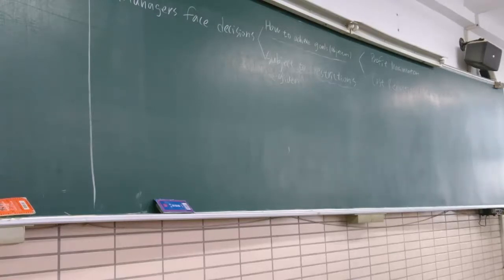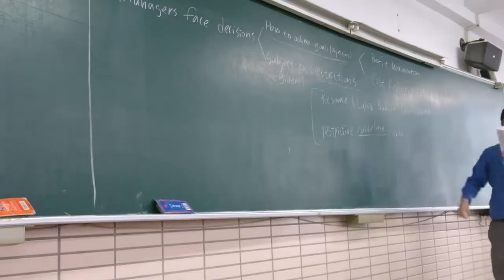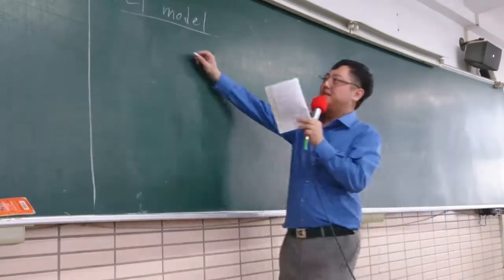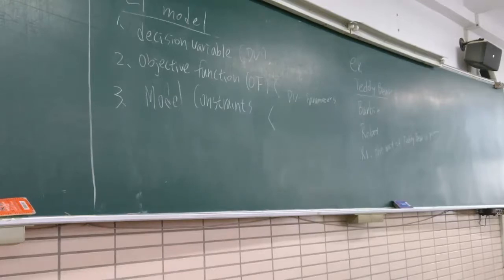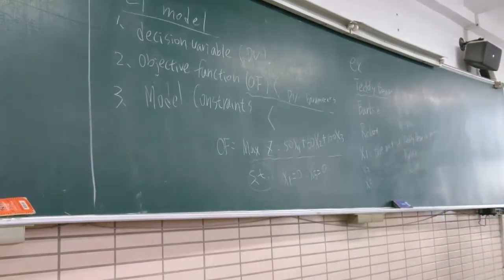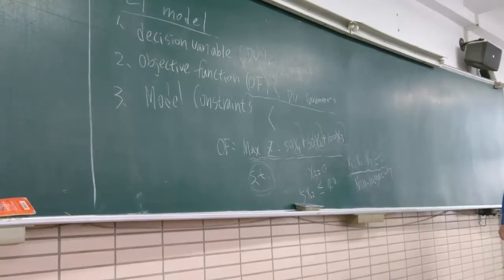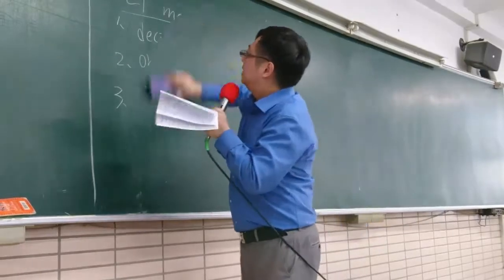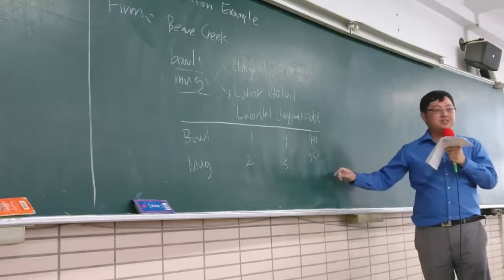3.10 管理數學 英文教學影片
3.10 管理數學 英文教學影片